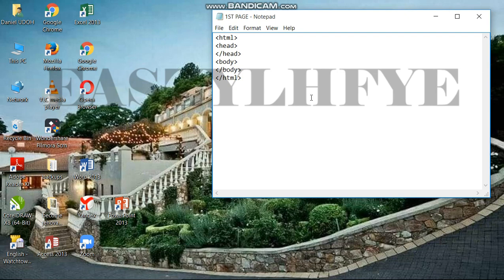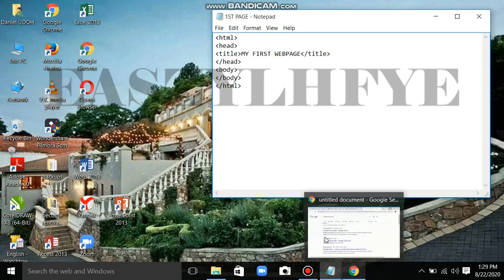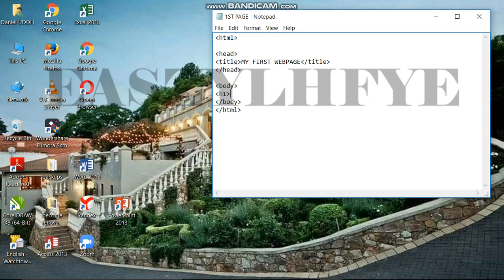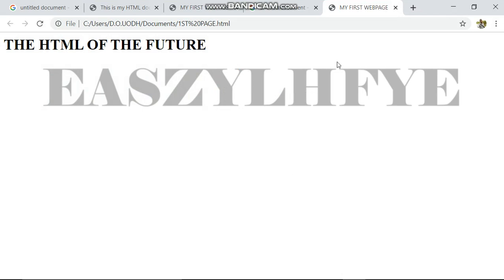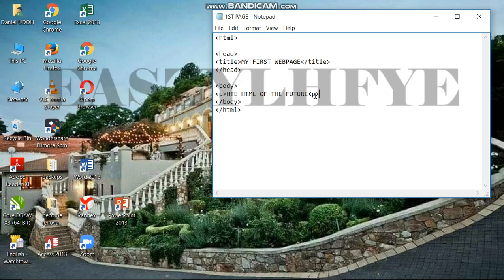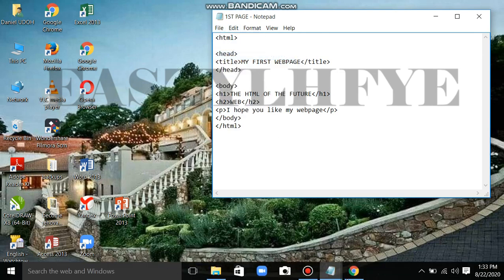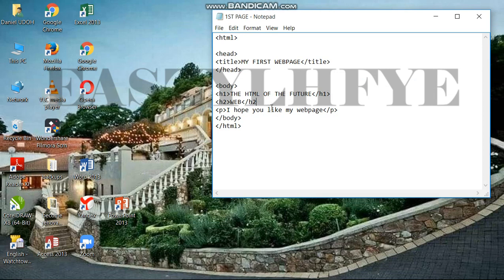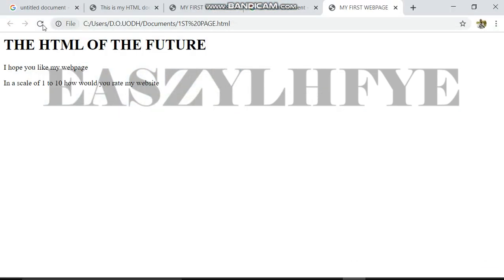How to create basic HTML web page LESSON 2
Guys lesson 2 is out